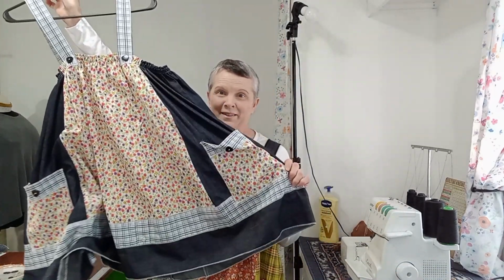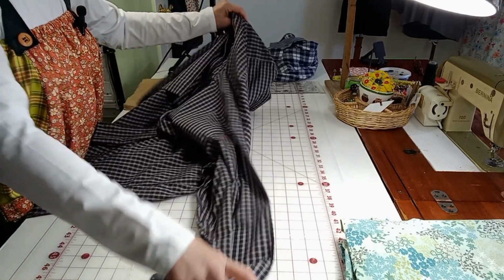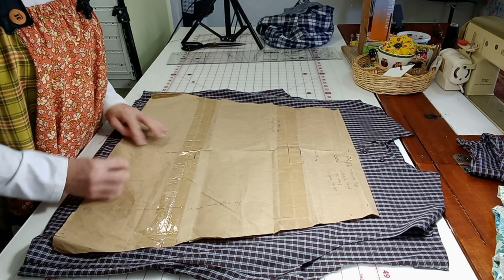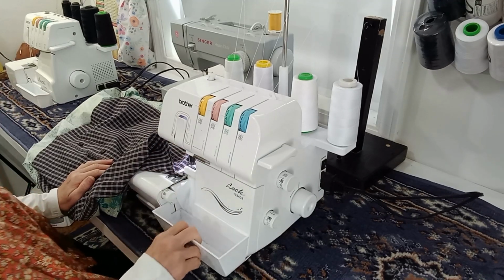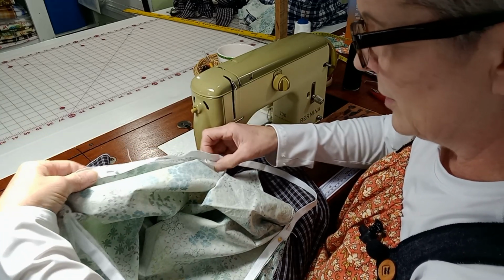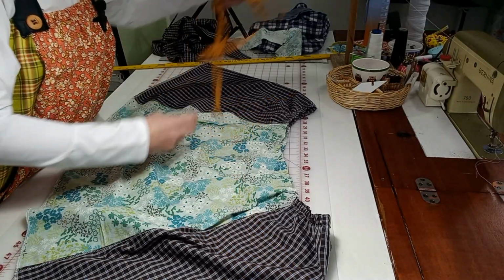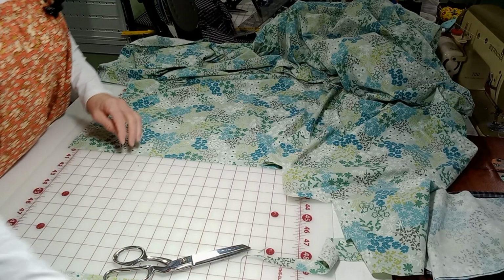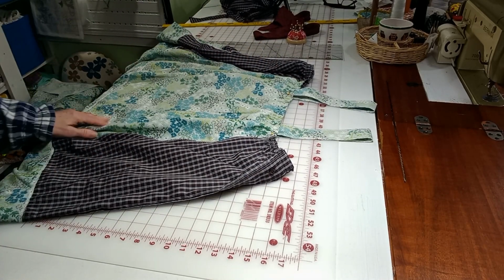Upcycled clothing tutorial: how to make the 'Perfect Tunic'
In this video I show you how I make, what my customers have called, "the Perfect Tunic/tank top'. This simple pattern can be used in so many ways. I hope it blesses you.